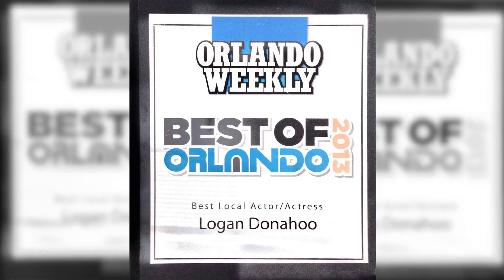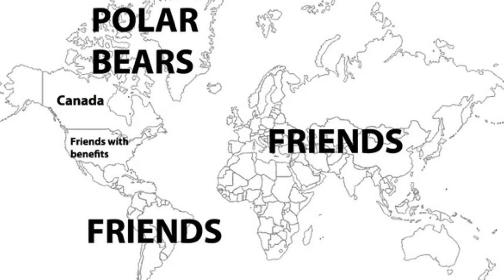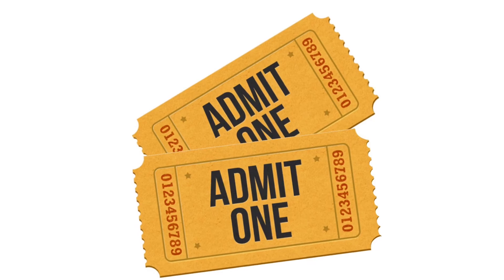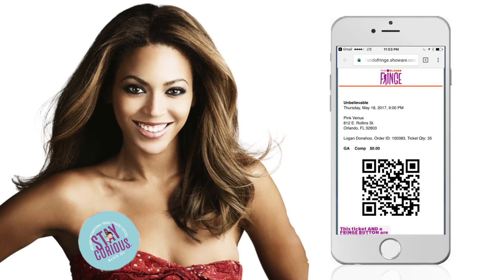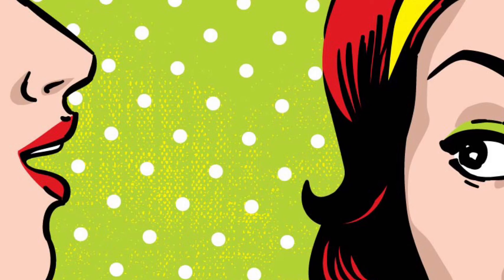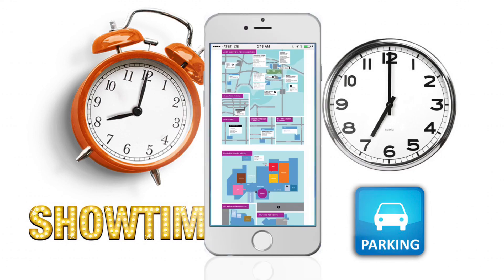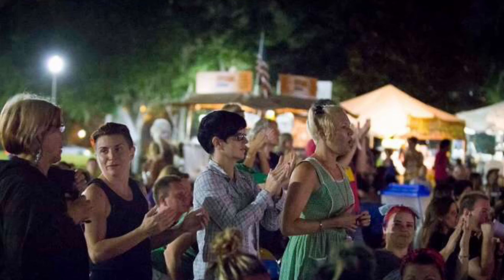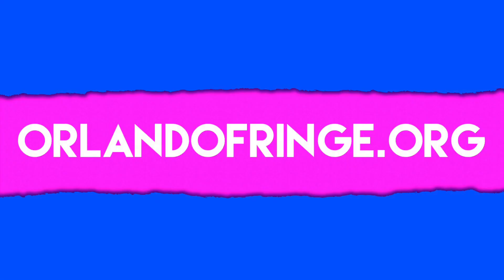How To Fringe - With Logan Donahoo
Confused on how the Orlando Fringe works?
No problem! Watch me explain parking, buttons, tickets and more!